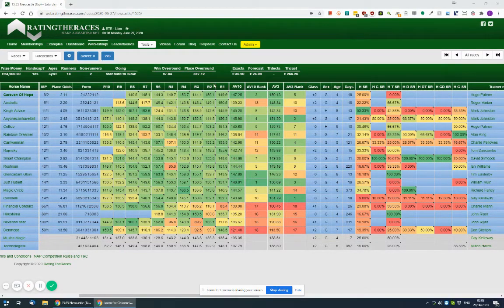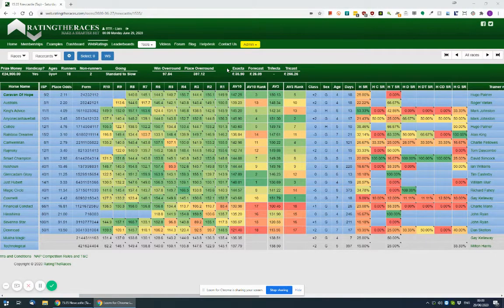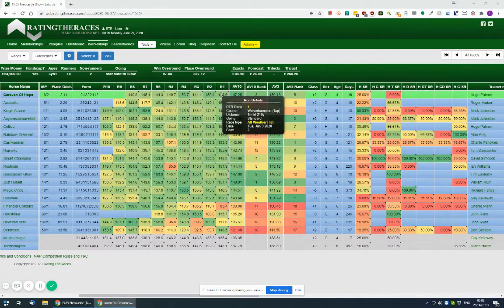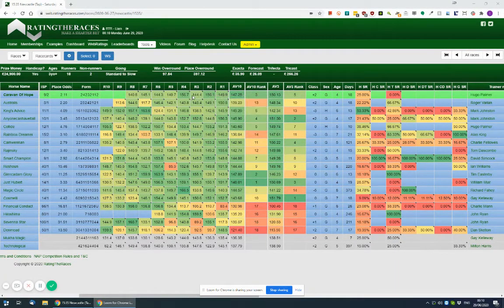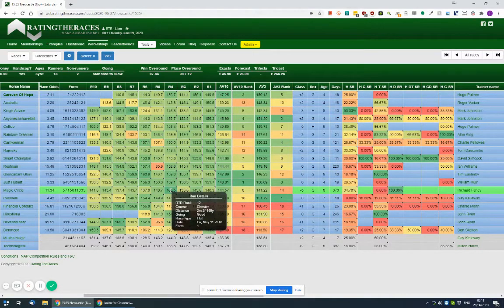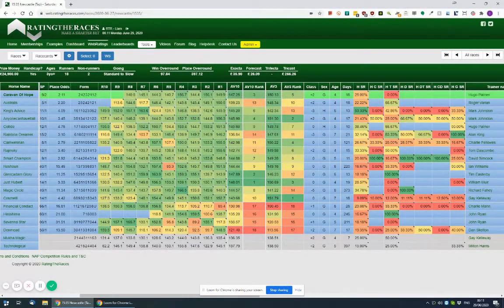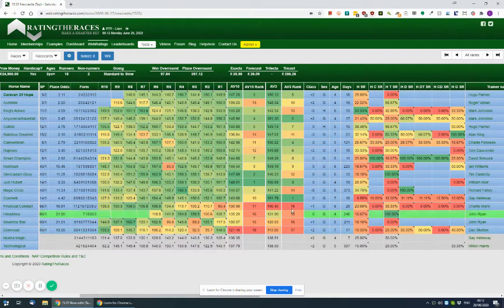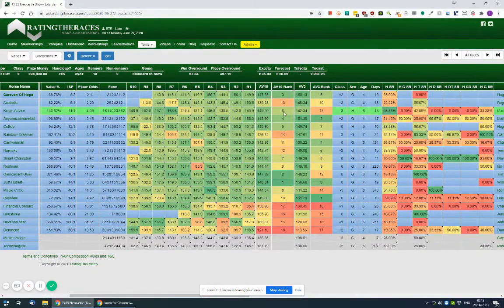RatingTheRaces - R Figures , AV3 and AV10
Our R Figures are excellent and these are a great tool to finding those all important winners. Check out what they represent here.